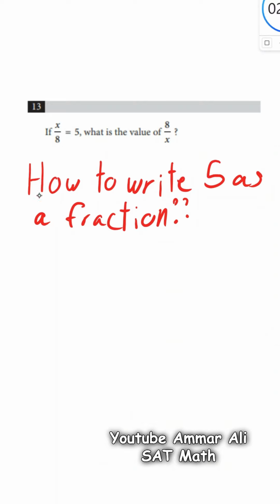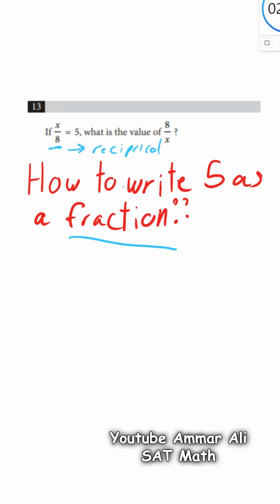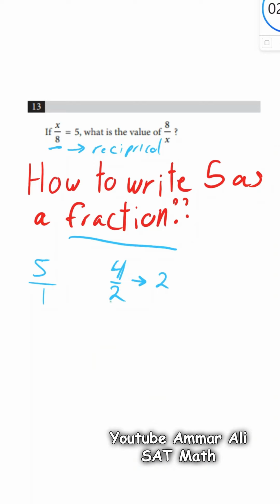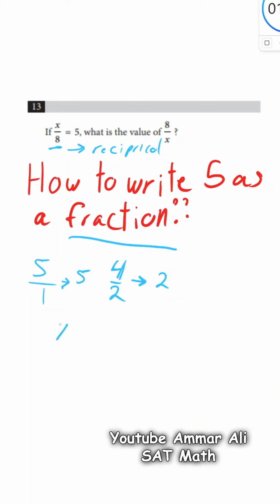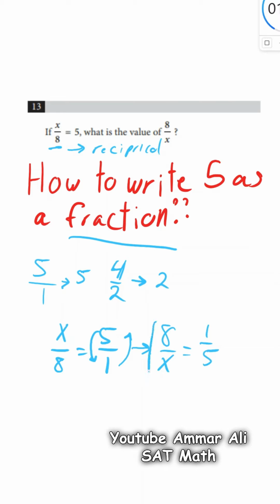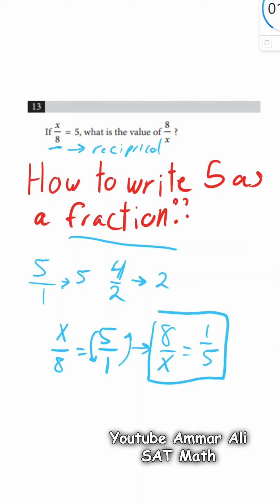SAT MATH FRACTIONS 2024 TEST 4 M1 Q13